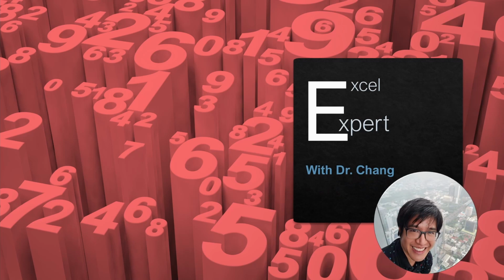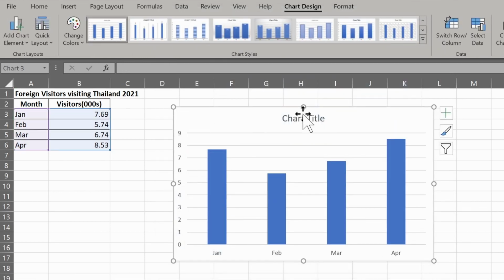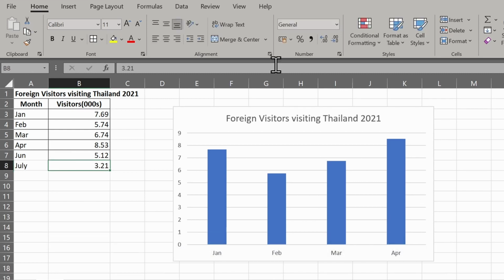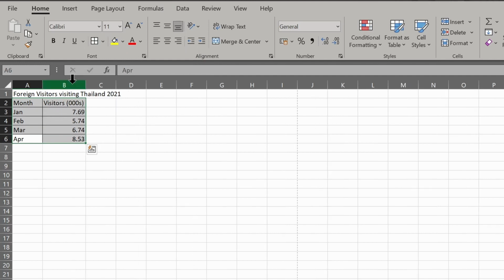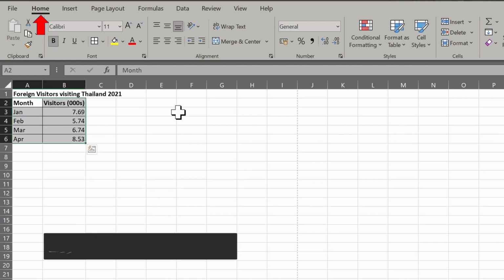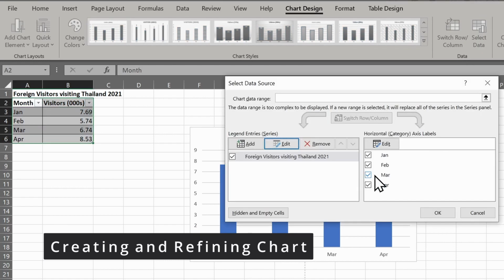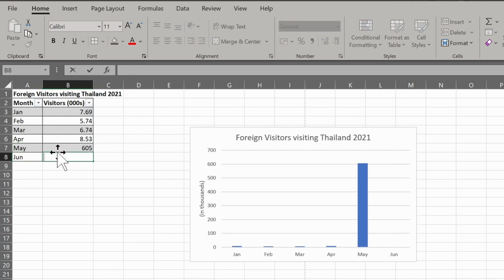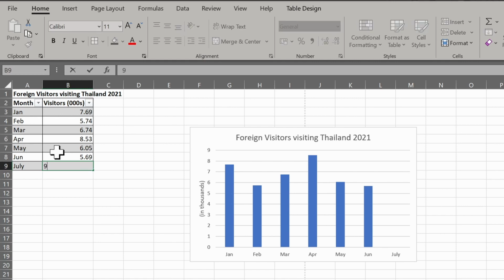Creating Dynamic Charts in Excel with Tables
Expert Excel With Dr. Chang - Episode 3
Creating Dynamic Charts with Tables

Charts in Excel are usually created as a Static Chart.  When you have to update the data, the charts are not updated, and you have to modify the chart settings to include the added data.

One approach to fix the issue is to use Dynamic Charts by using Tables.

Format the Data Range used in the Chart as a Table.

To format the Data Range as a Table do the following:
1) Select the Data Range
2) Click on "Home" Menu
3) Click on "Format as Table" icon
4) Create a Chart using the Data in the Table

Once you created a Chart with the data on the Table, you can add data to the Table and the Chart will automatically updated based on the new values put into the Table.

The next Episode of Expert Excel would examine another Dynamic Chart approach in which we would be creating Dynamic Charts that can compare two datasets with each other.

If there are any requests for Excel Tips and Tricks, please write them down in the comment and I'll try to create a video answer in the future.

Assumption University